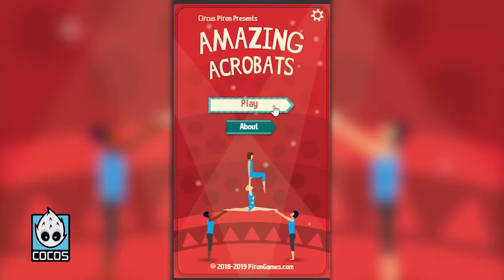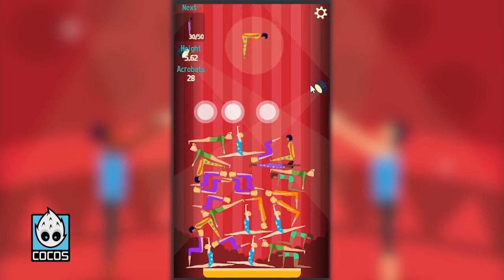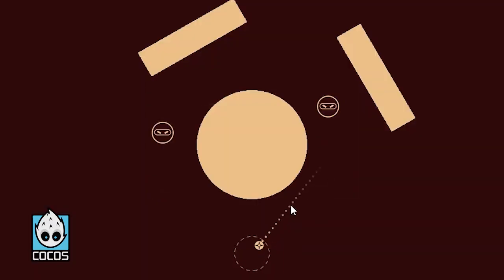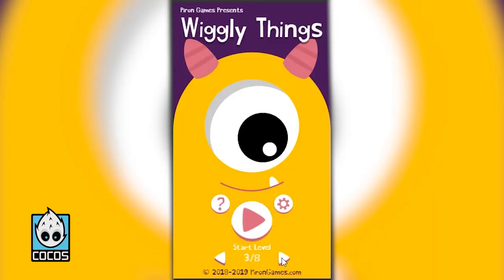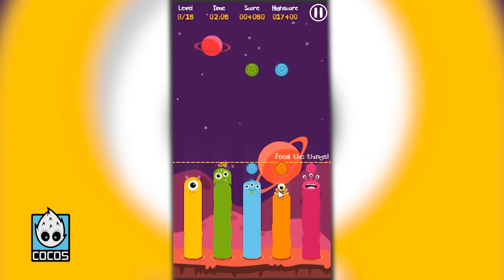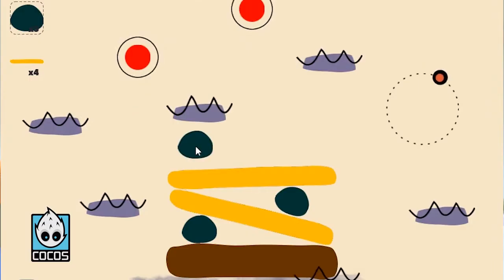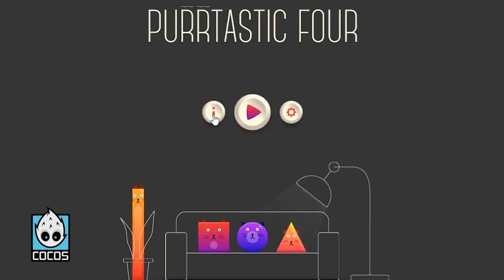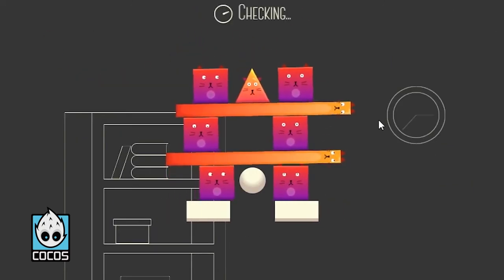20 Years Of Game Making Continues Using Cocos Creator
How many games do you build every year? One? Maybe two? How about 12? This is what Stefan Dicu Jr., Founder of Piron Games, is doing with the help of Cocos Creator. Stefan is working hard to build games that are fun and different every month. If you go to his website, you’d be amazed at the amount of games available from this Romanian man game developer.

About Cocos